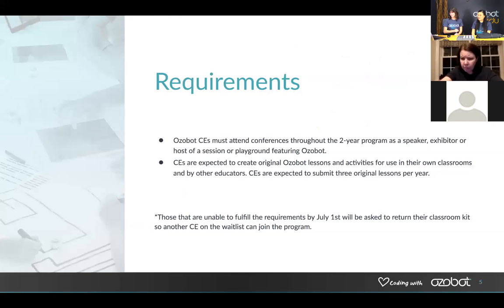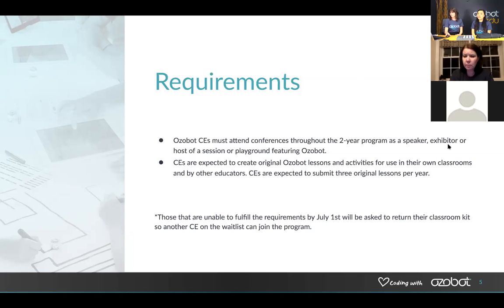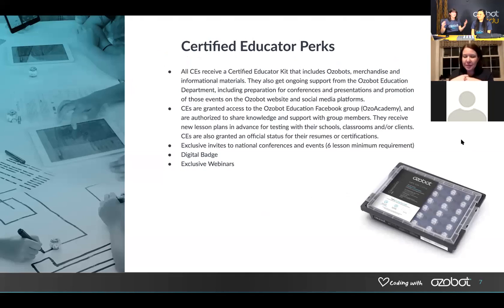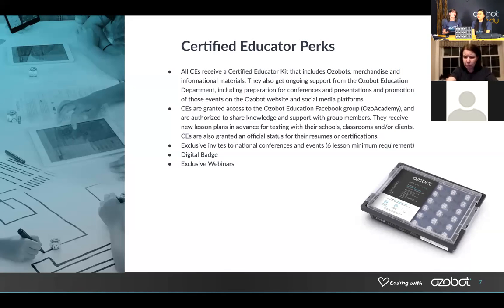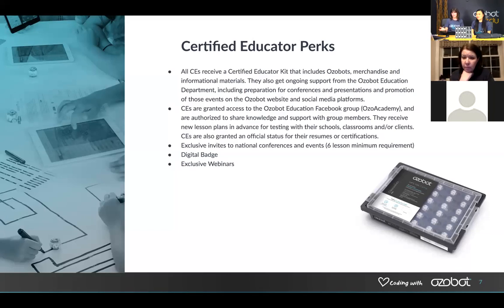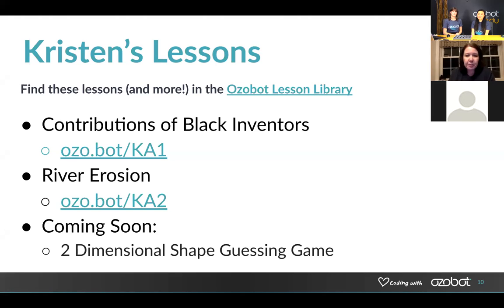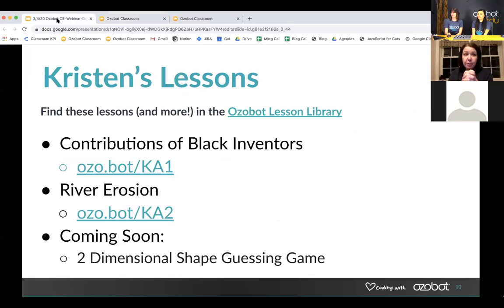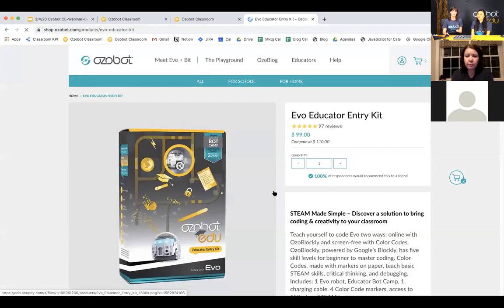Become an Ozobot Certified Educator! Everything You Need to Know 💡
Thinking about becoming an Ozobot Certified Educator (CE)? Or already a CE and want to know what's new? This webinar is for you!

We dive into:
- What the CE program is
- How to apply + eligibility
- Perks and professional development opportunities
- Updates to the CE program for current Certified Educators

✶ Plus, everyone who registers is entered to win a brand new Evo Classroom Kit!

Whether you're just discovering Ozobot or already using our bots in your classroom, the CE program is a great way to connect with passionate educators, grow your skills, and gain access to exclusive resources.

💬 Are you ready to become an Ozobot Certified Educator? Drop your questions below!